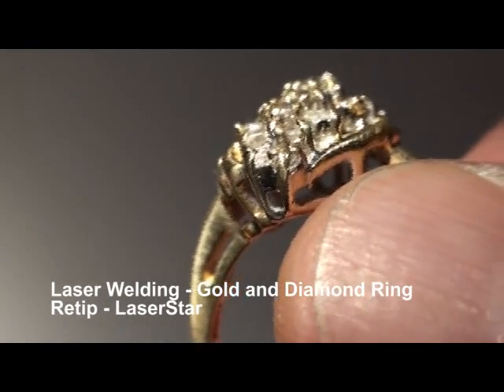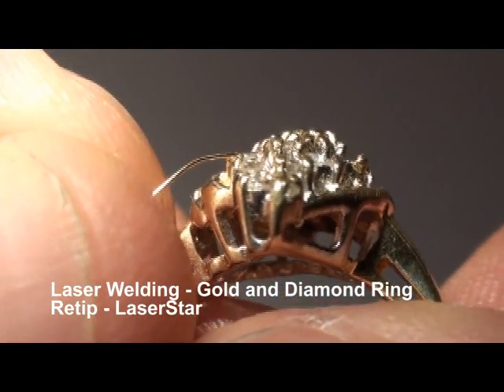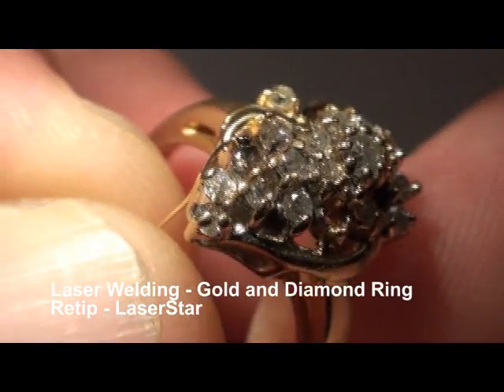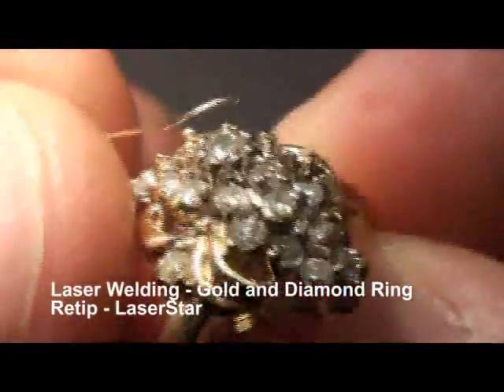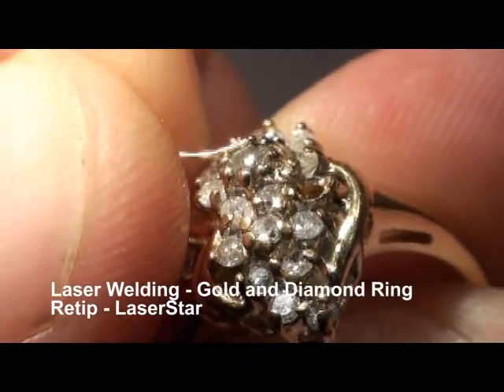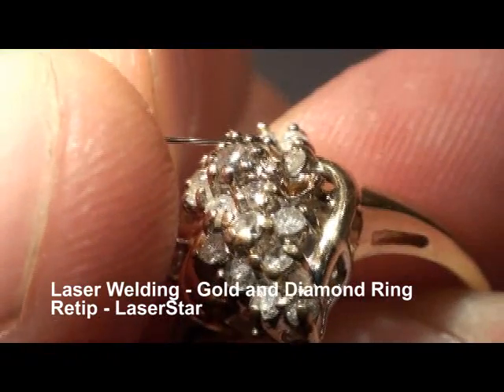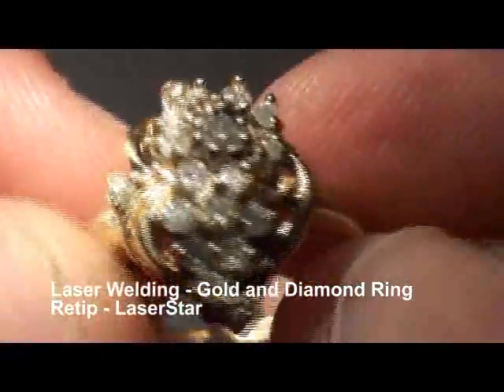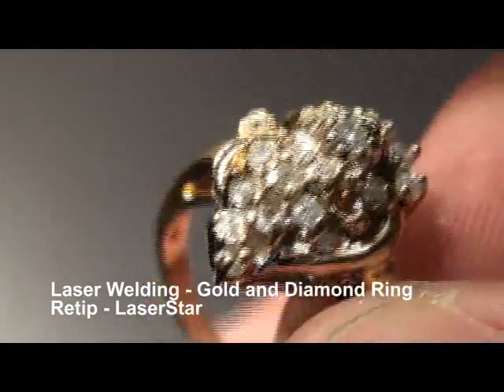Laser Welding - Retipping Diamond Ring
Laser welding jewelry repair and design. Retipping a white gold baguette diamond ring using a laser welding system. White gold laser welding wire was used to rebuild the tips on this white gold diamond ring. This jewelry laser welding repair was done using a 100 Joule LaserStar laser welding system but could have been done on many of our other laser welders available at LaserStar Technologies.